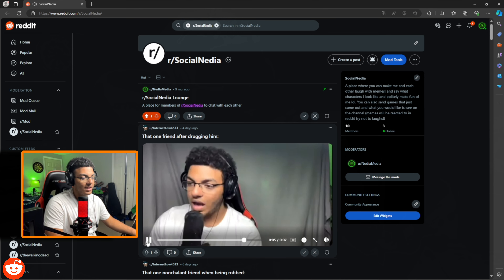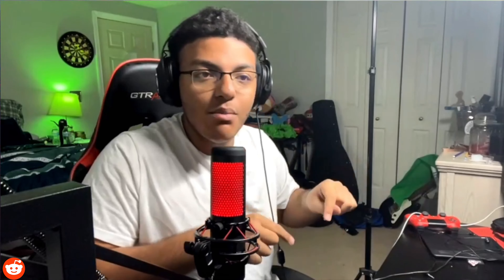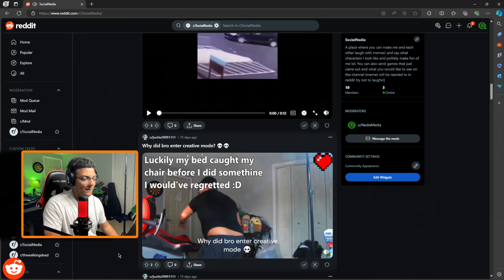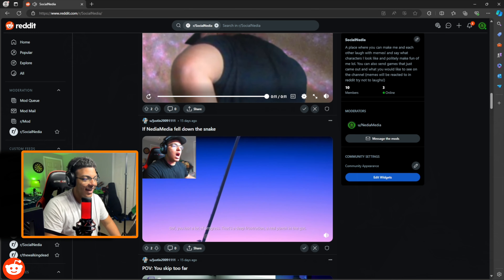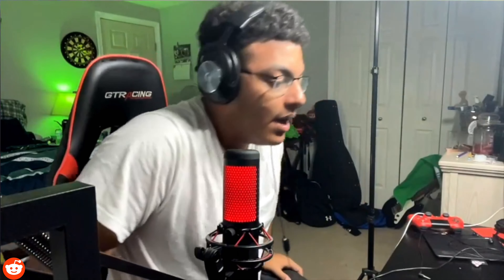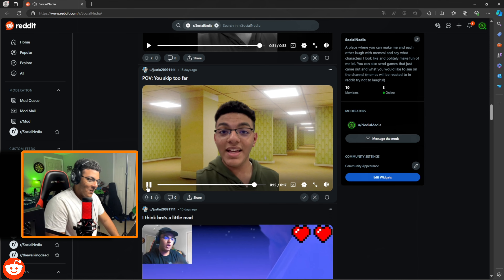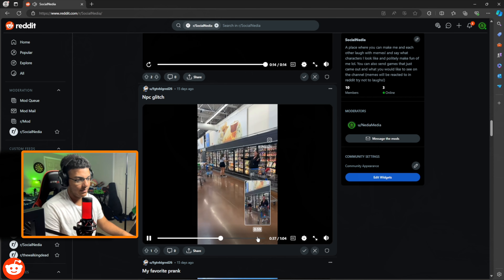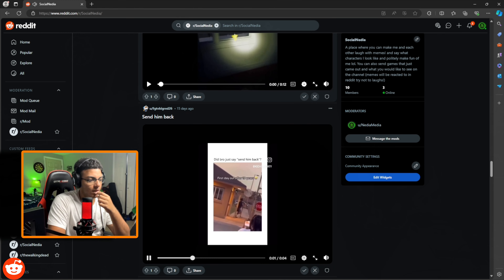My first L I've taken...LOL [Reddit Try Not To Laugh #4]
TODAY you guys actually get me in the reddit tntl. YEA YEAH GO AHEAD LAUGH IT UP